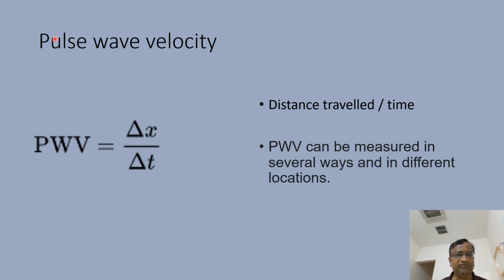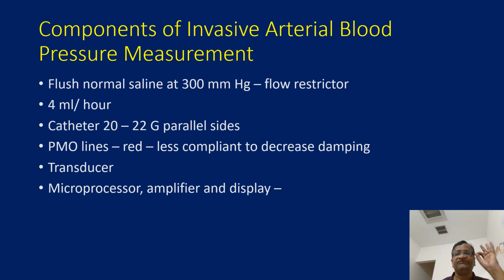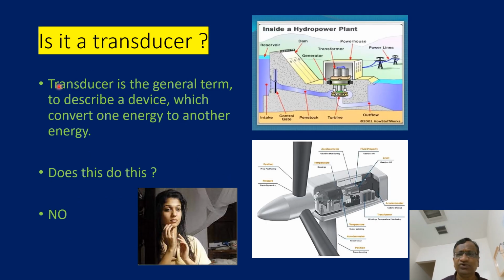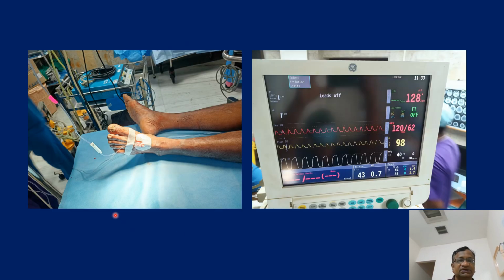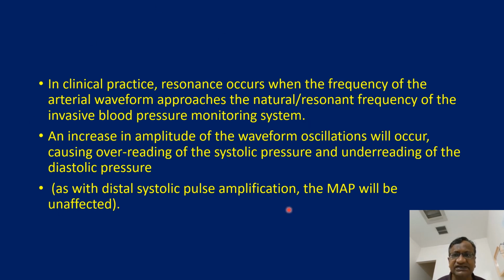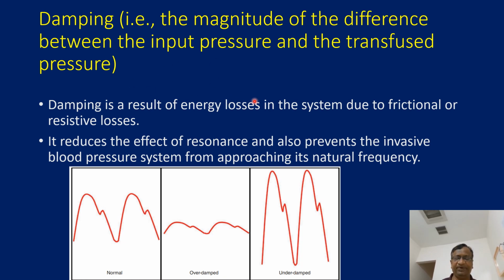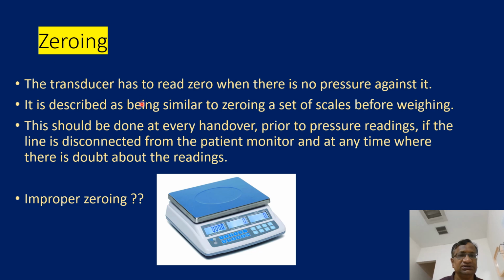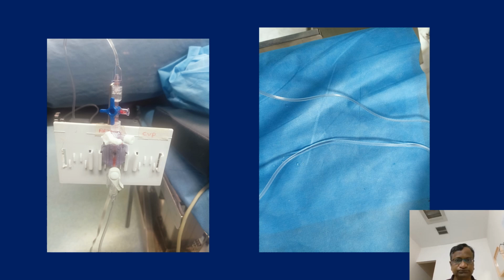The maths and physics of blood pressure part 2 I | Dr.S.Parthasarathy MD, DNB, PhD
A short video describing the maths and physics of blood pressure part 2. By Dr.S.Parthasarathy MD, DNB, PhD, Professor, Mahatma Gandhi Medical college and research institute, Sri Balaji Vidyapeeth, Pondicherry- India